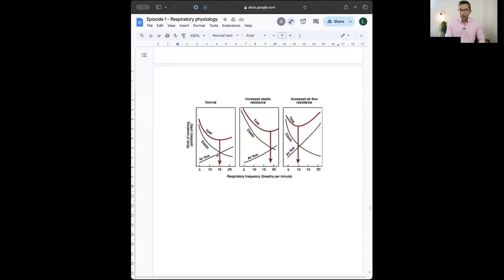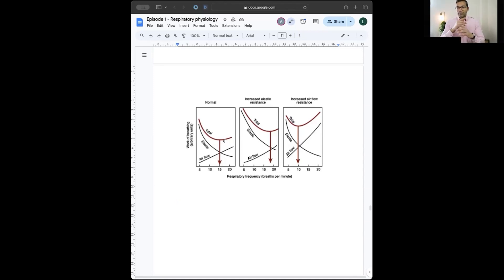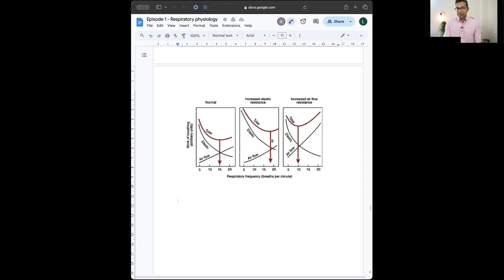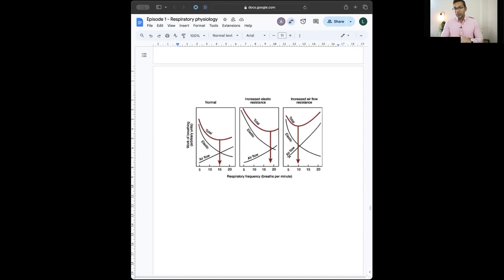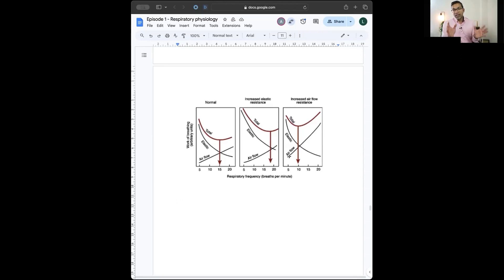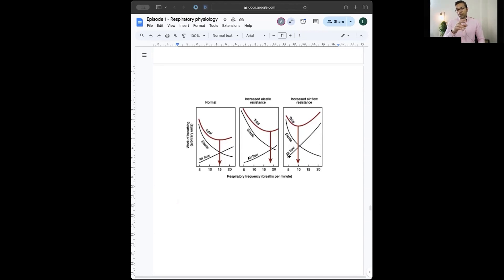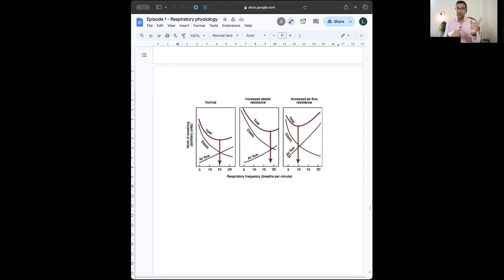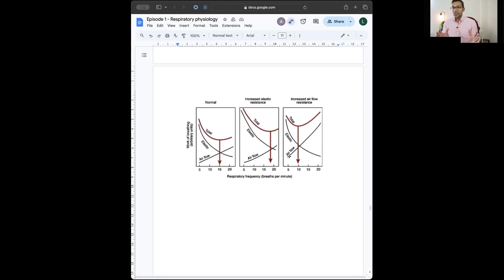Work of Breathing